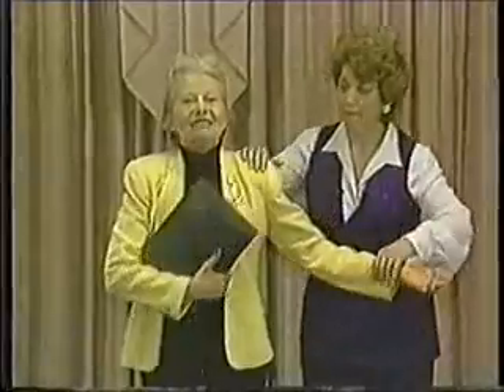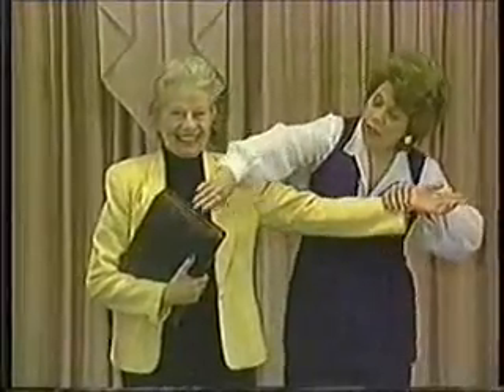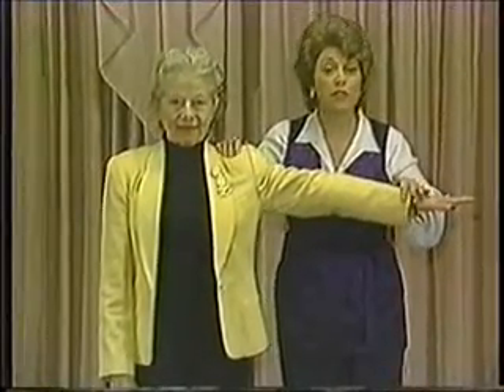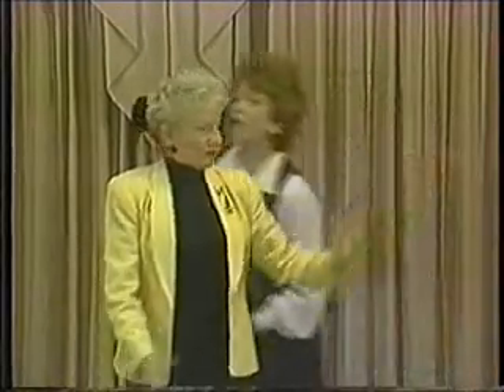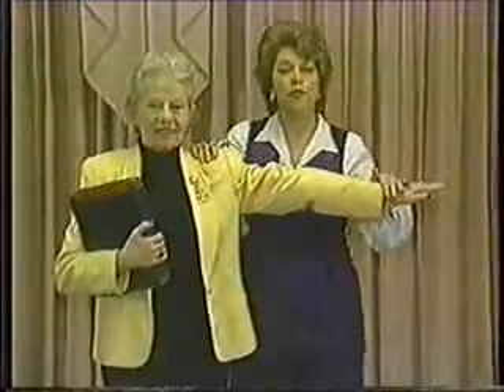Kinesiology by Body Language Expert Carolyn Finch